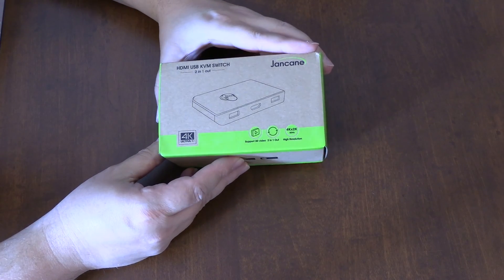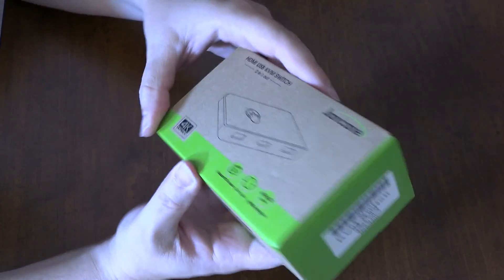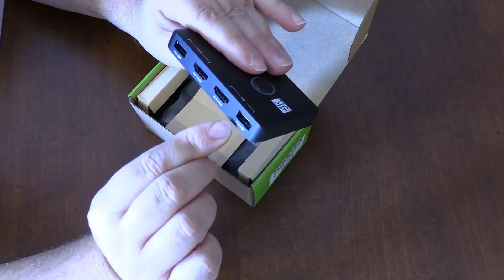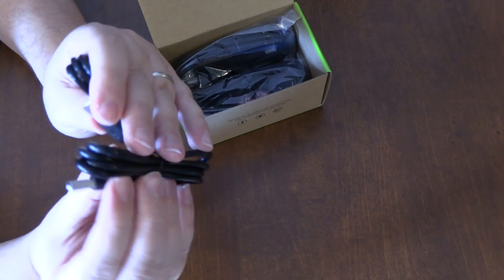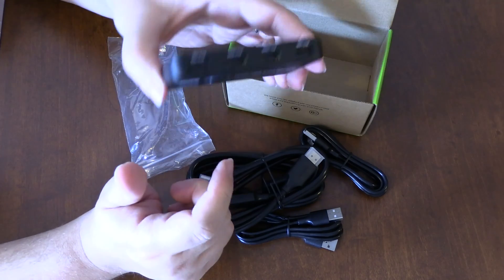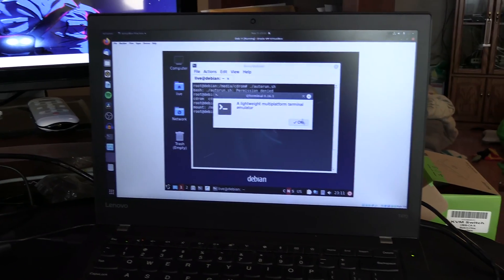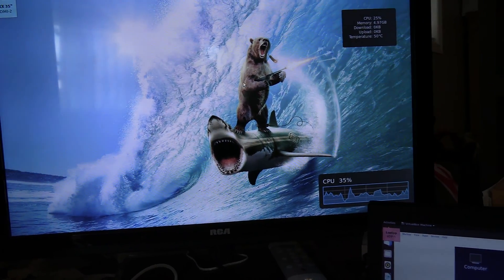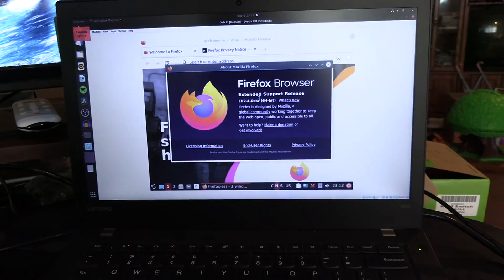USE ONE MONITOR FOR 2 COMPUTERS | Jancane HDMI USB KVM Switch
A swtch for 2 computers.
I ended up using this with my desktop and Rasbery pii to have a monitor to work on the pii
Amazon ca
KVM Switch HDMI 2 Port Box, USB HDMI Switches for 2 Computers Share Keyboard Mouse Printer and one HD Monitor with One-Button, Support 4K@60Hz, with 2 USB Cables and 2 HDMI Cables

HDMI KVM SWITCH Connects 2 Computers to a Single Keyboard, Mouse and Monitor
1.Jancane KVM HDMI Switch is an excellent choice to share 2 USB devices between two systems on one monitor. Allows you to share the mouse keyboard, display with two computers.

2.A great accessory for a family, office or other workplaces. You can share a single USB keyboard, USB mouse and HDMI monitor with both systems, saving space on your desk and using your preferred display, keyboard and mouse with both computers.

3.Also great for use at home if you have multiple PCs or Macs

• Button and LED Indicator Design

Easily switches between systems via push buttons with LED indicating the active computer.

• Easy Installation

This KVM HDMI Switch is plug-and-play, with no additional driver installation needed. No power adapter required.

• Applications

-- Great for PC test/burn-in computer control, saving the desk space required for two monitors, keyboards and mice; -- Perfect for sharing computers and attached peripherals in the home or home office; -- Dual system control for single-user workstations increases user productivity in the office.